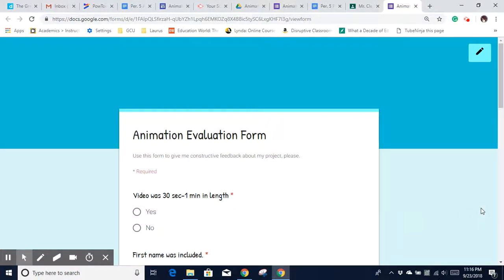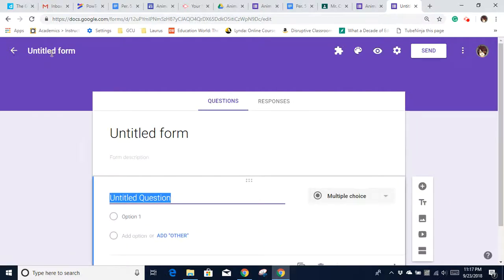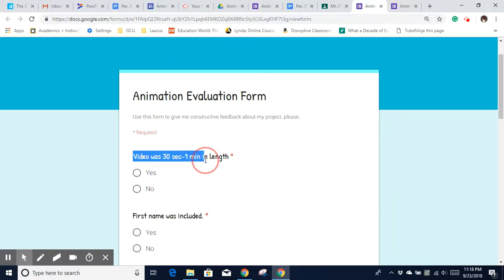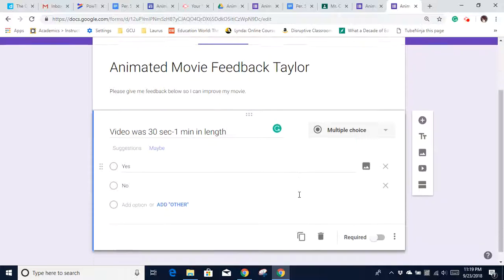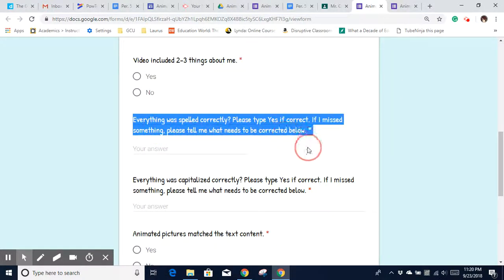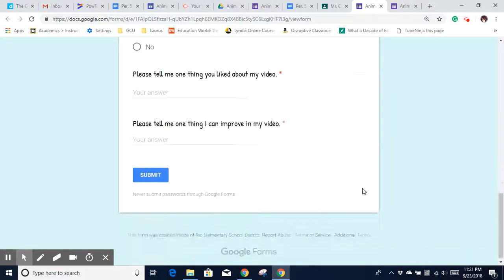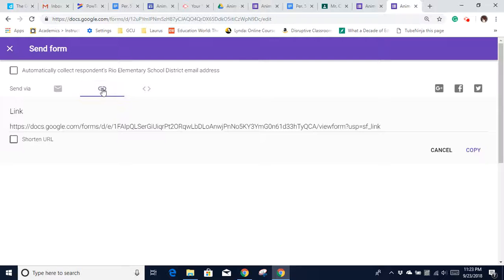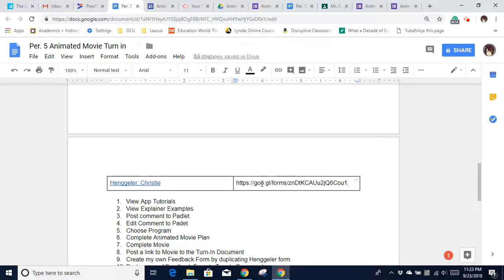Feedback Form and Link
Use this video to walk you through the process of creating your feedback form and posting it to the shared turn-in document.